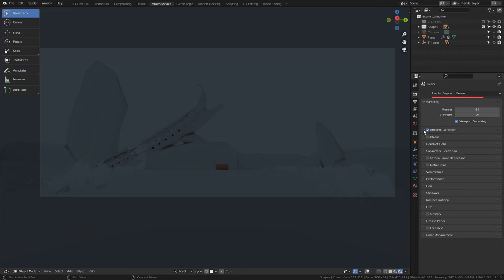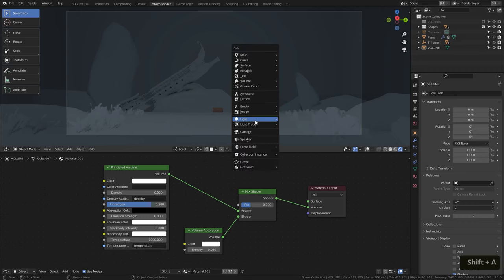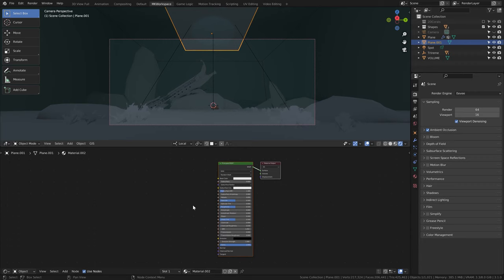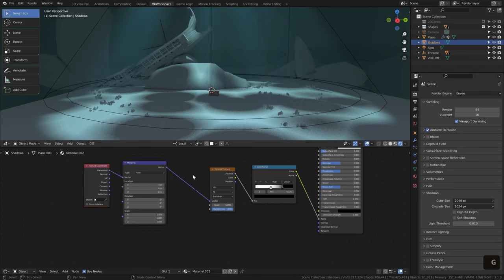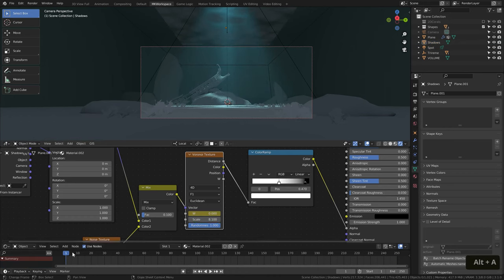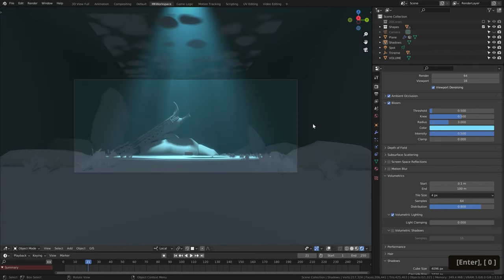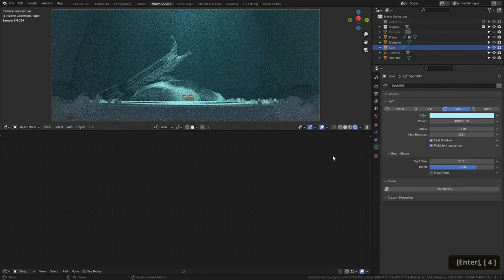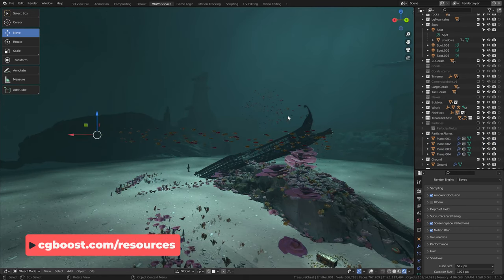Underwater Volumetrics in Blender (Tutorial)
In this video, @MartinKlekner shows you how to create underwater volumetric effects in Blender Eevee, add animated light streaks and polish up your scenes.

CHAPTERS
00:00 - Intro & CG Challenge
00:56 - Adding volume object
03:45 - Adding light streaks
06:16 - Animating light streaks
07:26 - Bloom
08:01 - Render Settings
08:52 - Chromatic Aberration
11:38 - Free Assets
12:18 - Outro

MY SYSTEM
CPU: Intel Core i7-7700K 4,2 Ghz
GPU: GeForce GTX 1070 Ti
RAM: 64 GB